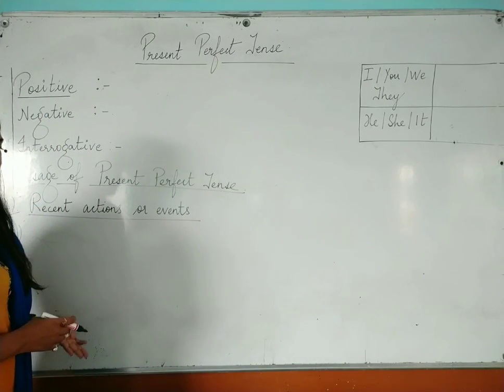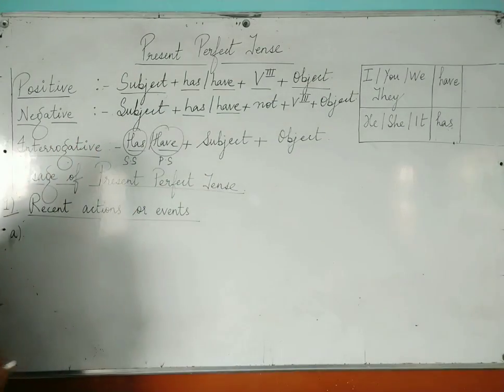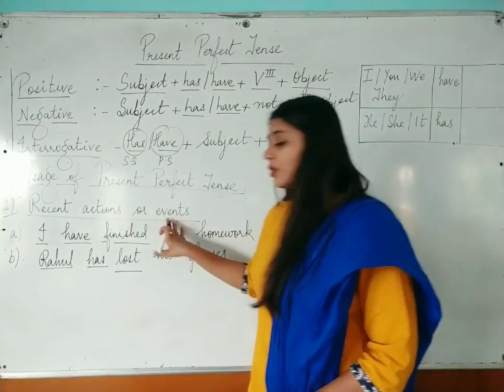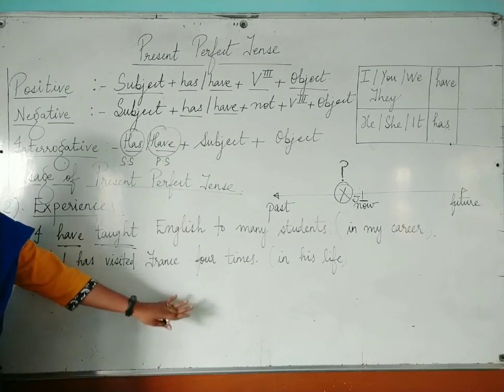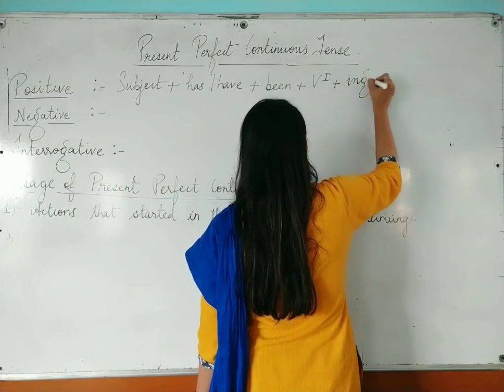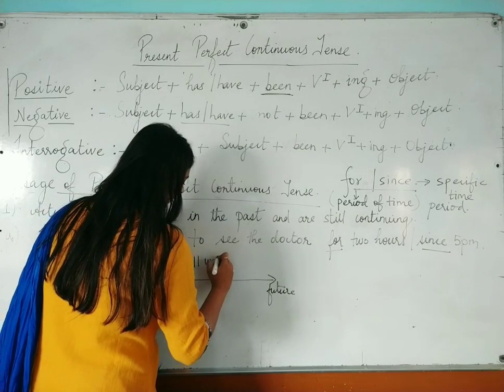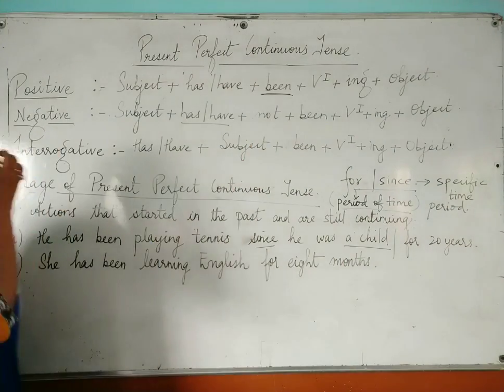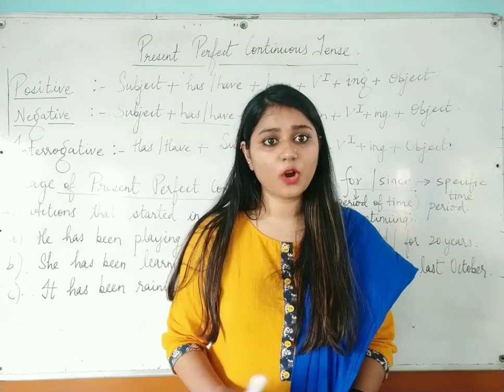The Tenses - Part 3